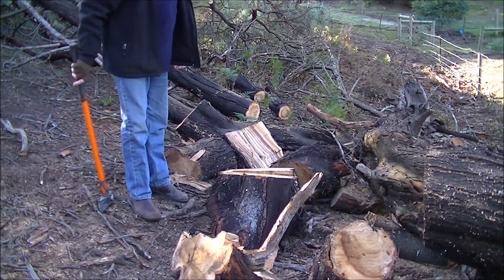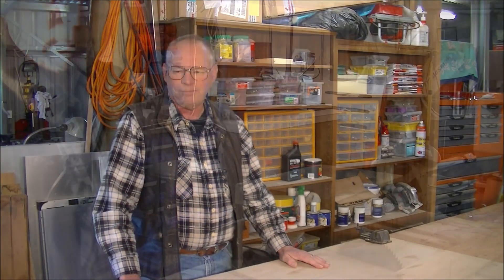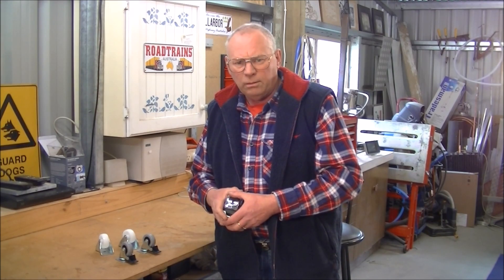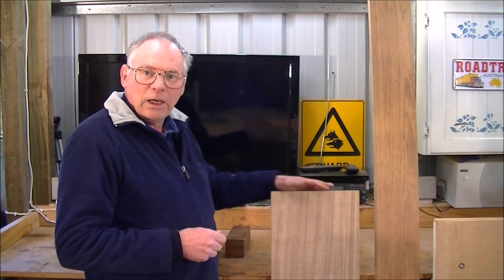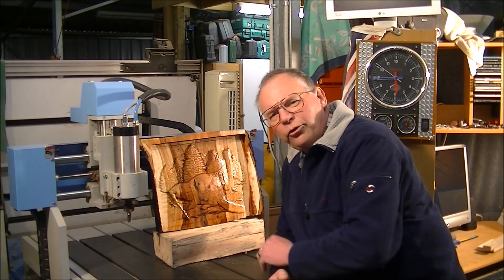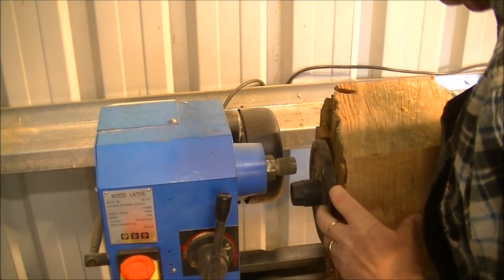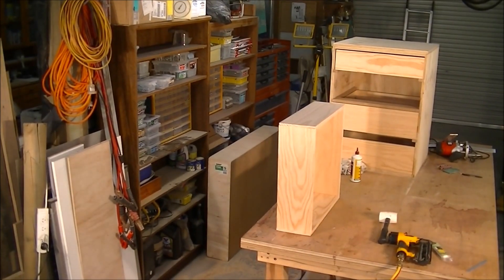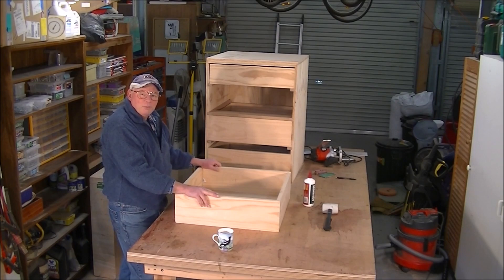Bloopers Stuff ups and outtakes The Australian Inventors Workshop™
A Roger C Webb Video 786 Bloopers Stuff-ups and outtakes The Australian Inventors Workshop™

ROGERWEBB5798
(ONLY AT THIS ADDRESS BELOW)

& Purple Planet